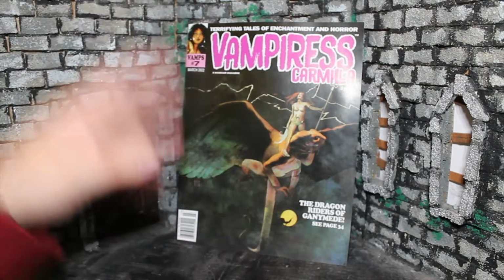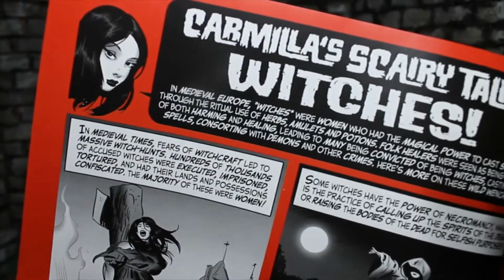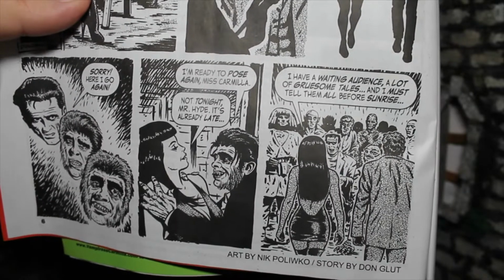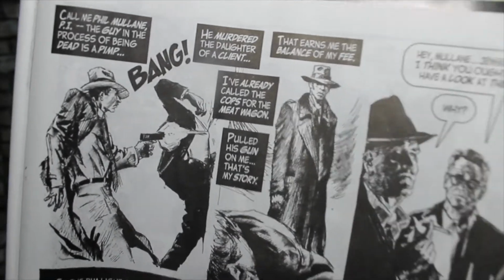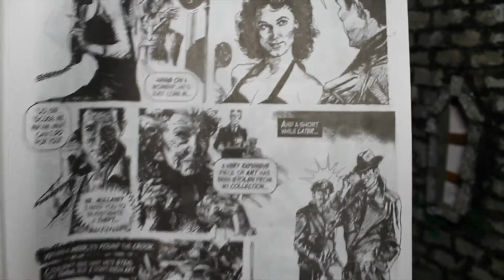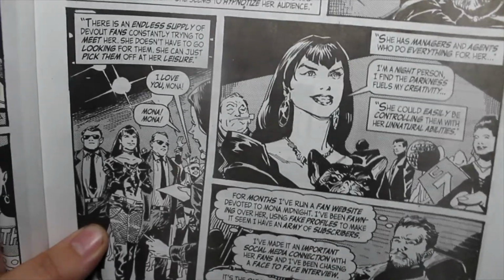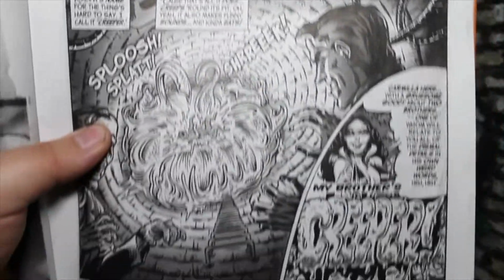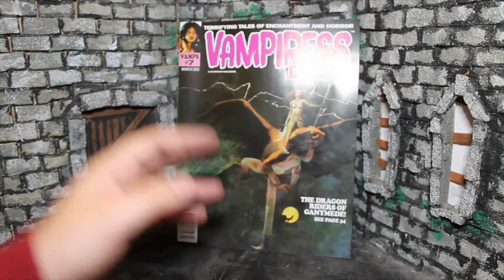Zach Reviews Vampiress Carmilla No. 7 (March 2022, Anthology Horror Comic) The Movie Castle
Today Zach from The Movie Castle takes a look at Vampiress Carmilla No. 7. It is from March 2022. It is an anthology horror comic magazine.
Have you guys read this comic? What did you think of it?